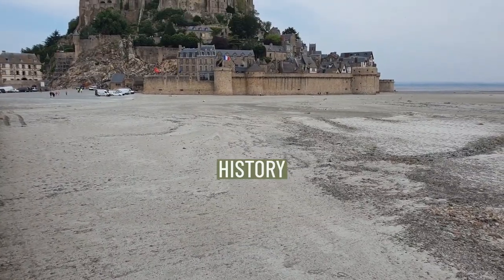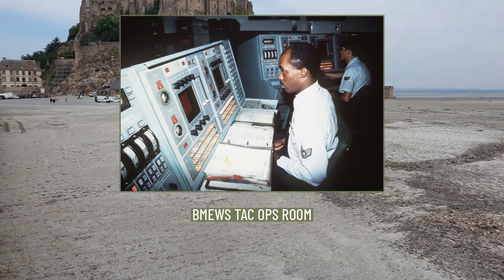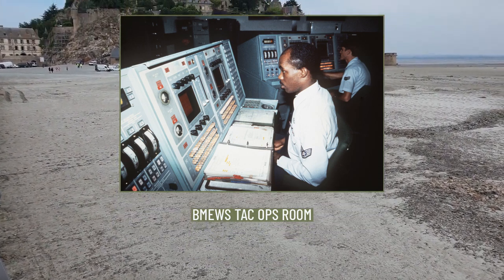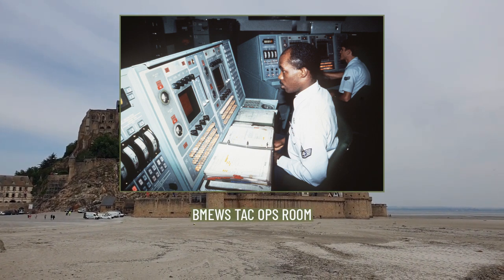Thule Site J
Thule Site J (J-Site) is a United States Space Force (USSF) radar station in Greenland near Pituffik Space Base for missile warning and spacecraft tracking. The northernmost station of the Solid State Phased Array Radar System, the military installation was built as the 1st site of the RCA 474L Ballistic Missile Early Warning System and had 5 of 12 BMEWS radars. The station has the following structures:"EWR facility": structure with a Solid State Phased Array Radar System (SSPARS) phased array radar - BMEWS radar buildings: 3 of the 4 former AN/FPS-50 buildings, 1 AN/FPS-49A building - Support structures: e.g., buildings with telecommunication equipment at the station's "support site" (cf. "technical site" with radar)—15 major structures were complete in 1961 (i.e., Bldg 98 which was for the original BRCS)